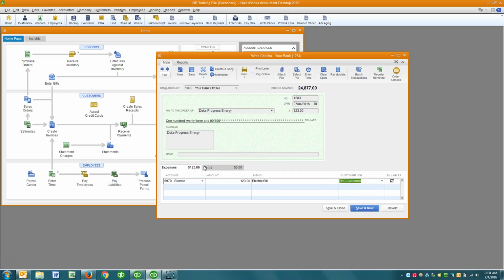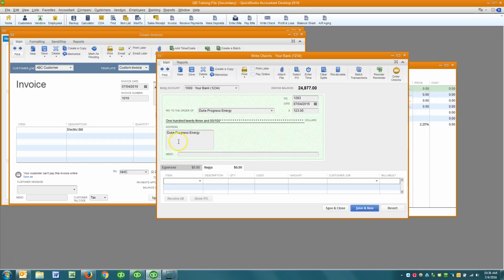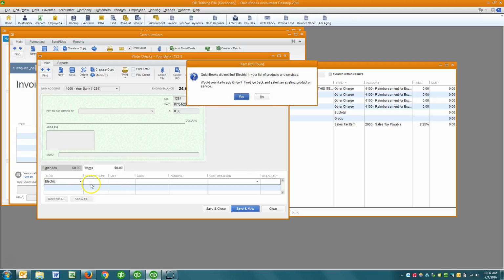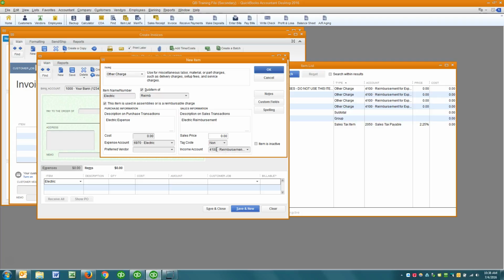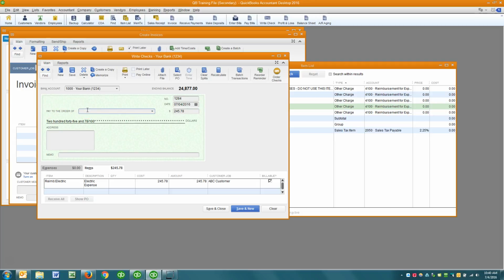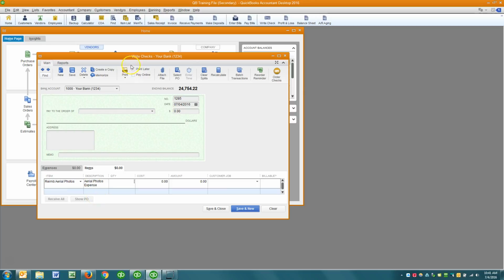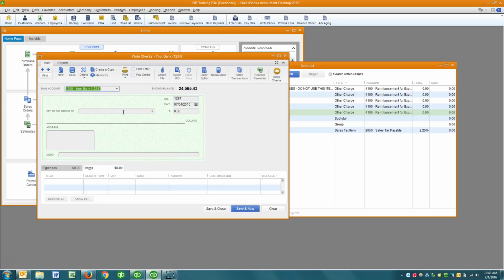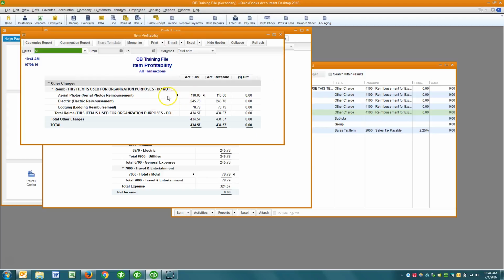QuickBooks Reimbursable Expenses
This video, by Jim Merritt of QuickTrainer, Inc., explains how to handle those instances when you encounter expenses you pay on behalf of a client/customer and are eligible for remibursement by your client/customer. Jim is an Advanced Certified ProAdvisor by Intuit.

We are a small team of creators who are passionate about everything QuickBooks. Our primary goal is to bring you weekly teachings centered around QuickBooks Online (QBO) and QuickBooks Desktop (QBDT). Brand new to QuickBooks? Been using QuickBooks for a while? Either way, there's plenty we can teach you. Regardless of where you are today in your knowledge of QuickBooks, we have you covered with helping you take your QB knowledge to the next level!

Our goal here at QuickTrainer is to increase your knowledge of everything QuickBooks.

Here are some ways you can work with us here at QuickTrainer:
👨‍🏫 QUICKBOOKS CLASSES: We offer these one on one in-person or virtually. ➡️ QuickTrainer.net/classes

 📚 BOOK: Check out our QuickBooks "How-To" Guide for QBDT (QBO is in the works) ➡️ QuickTrainer.net/shop-quickbooks-guide

Meanwhile we hope you continue to expand your QuickBooks and Accounting knowledge — speak with you soon!